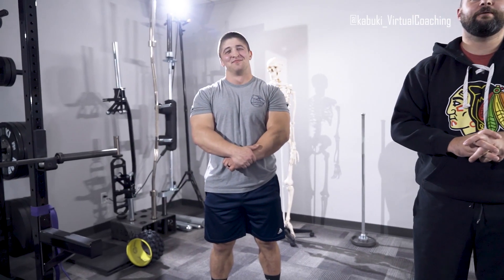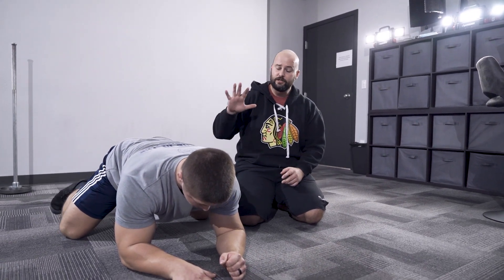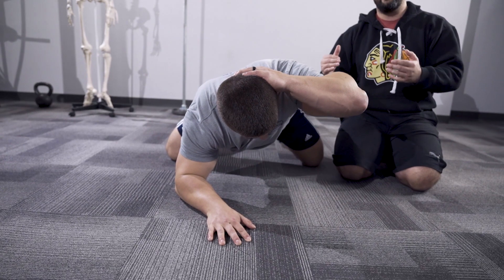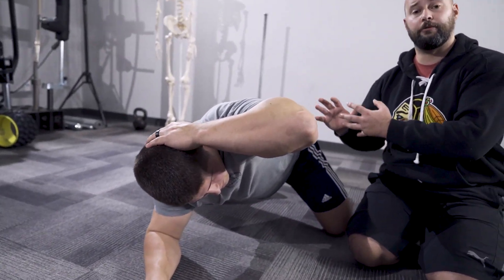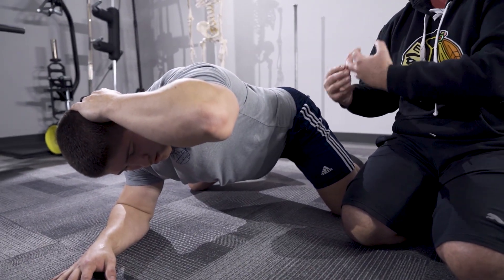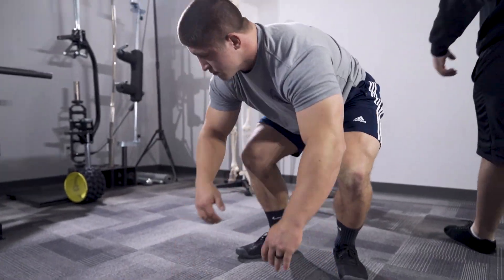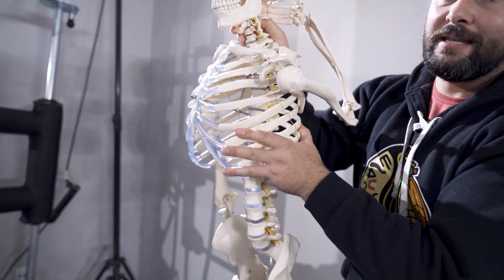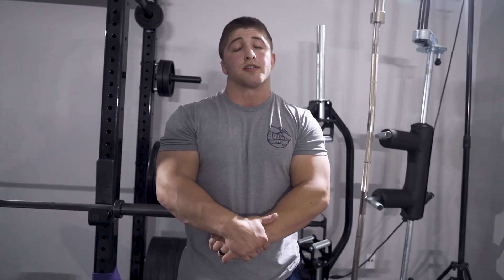T-Spine Rotation for Shoulder Health and Athletic performanceenhancement e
Thoracic spine (T-spine) rotation is crucial for athletes, especially those in team sports who need to change direction quickly or throw with power. While it may not be as critical for strength athletes, ensuring balanced T-spine rotation without significant left-to-right imbalances is essential for overall shoulder health and movement efficiency. A restricted or uneven T-spine can lead to poor posture, reduced range of motion, and even increase the risk of shoulder injuries.